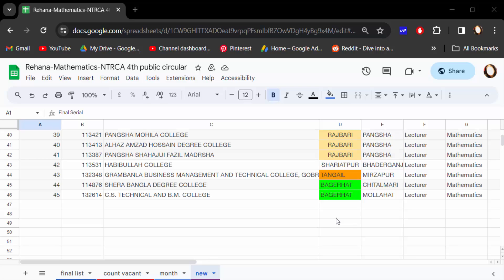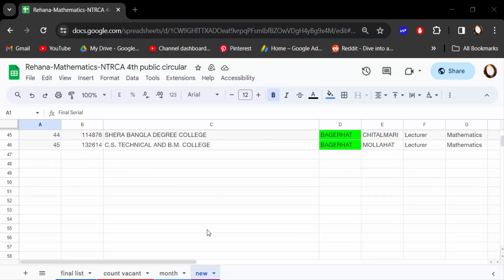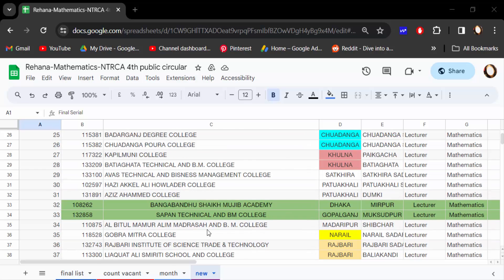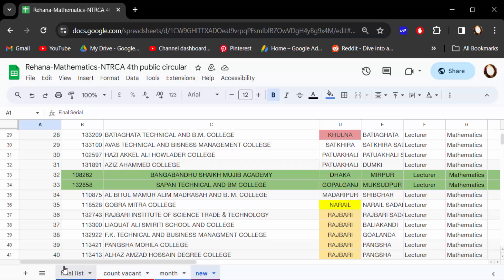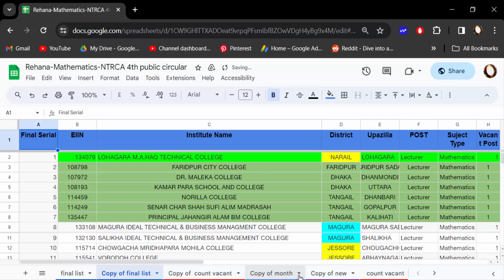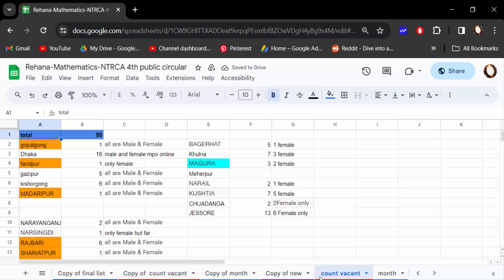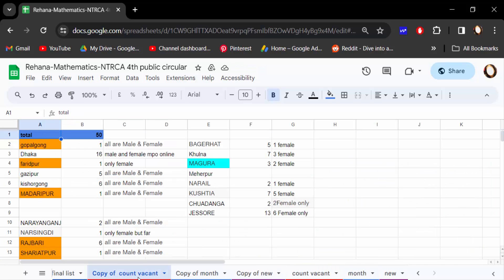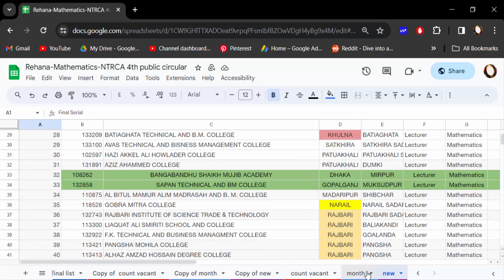How to duplicate multiple tabs in Google Sheets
Hello everyone, Today I will present you, How to duplicate multiple tabs in Google Sheets.